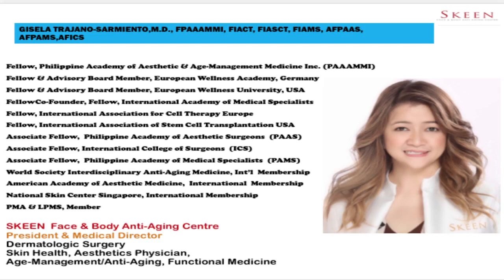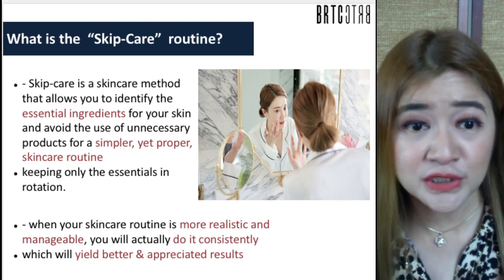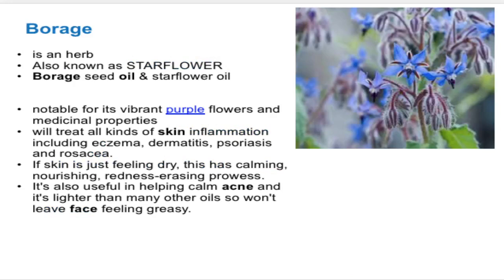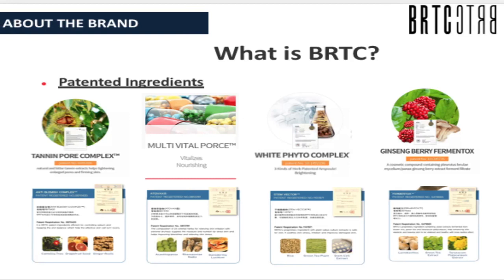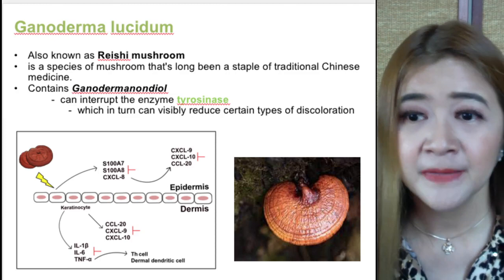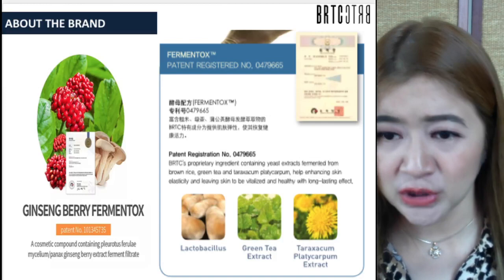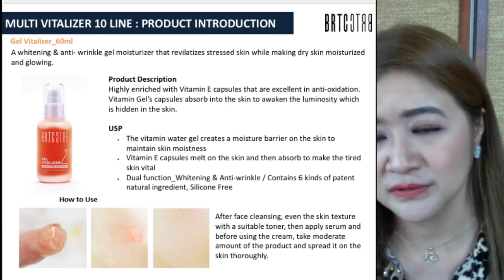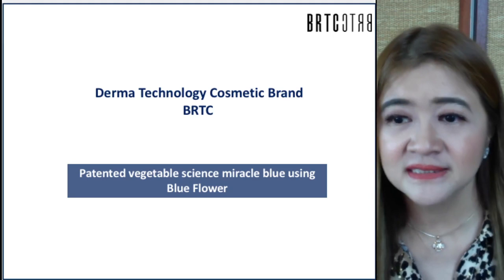The Science of Bio Remedies Therapeutics to Say Goodbye to the Tedious Ten-steps Skincare Routine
This is a lecture dissecting the strength of BRTC patented formula of Derma Cosmetics that have undergone rigorous clinical and consumer testing with more potent advanced ingredients to be used as an arsenal to the Skip-Care routine as a simpler, more direct, packed with essential ingredients that makes the skincare routine more realistic and manageable which yields better and appreciated results.